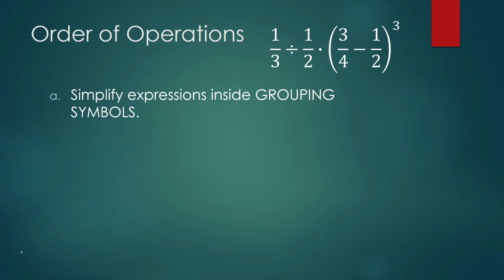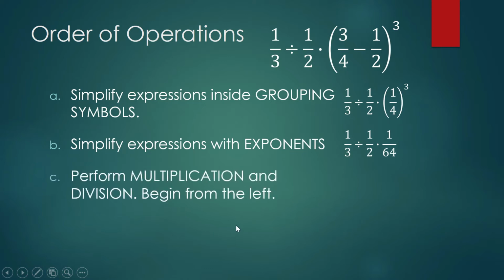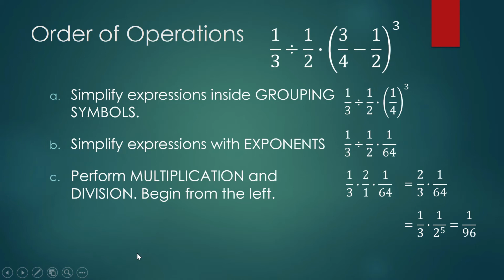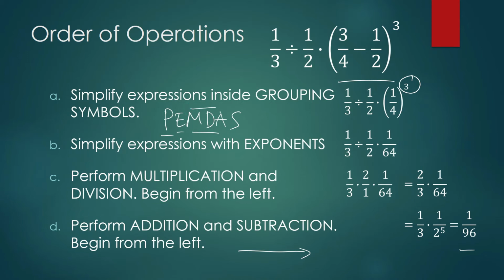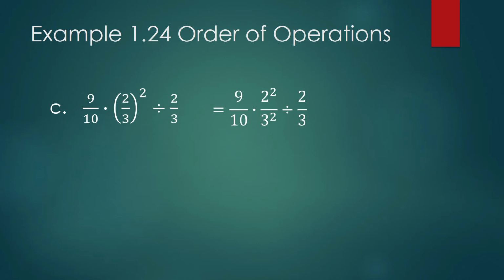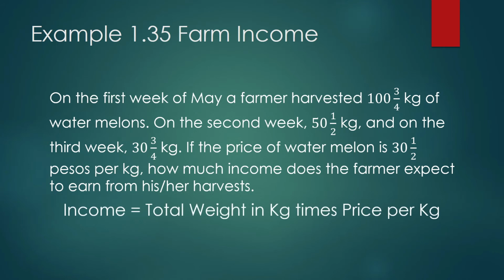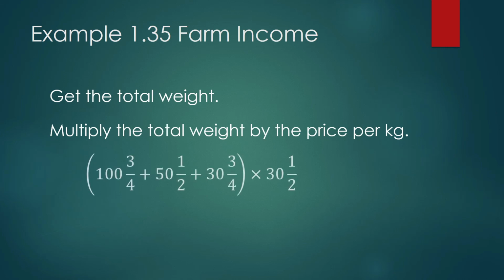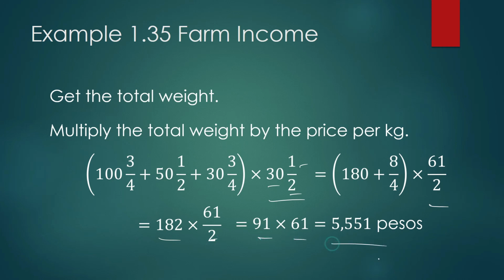Order of Operations (Business Mathematics, ABM)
Contact persons: Czarina de Leon